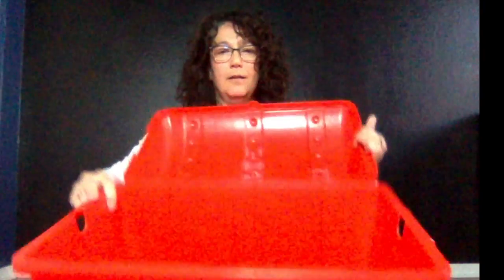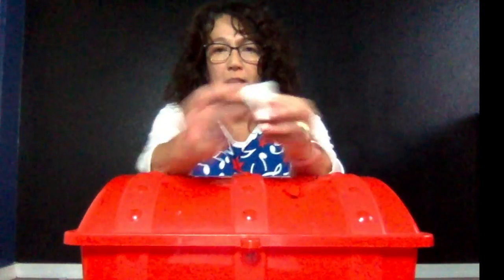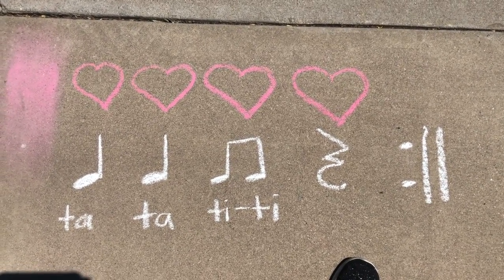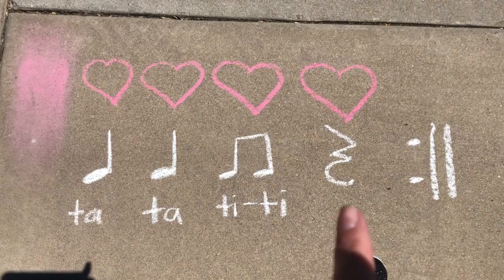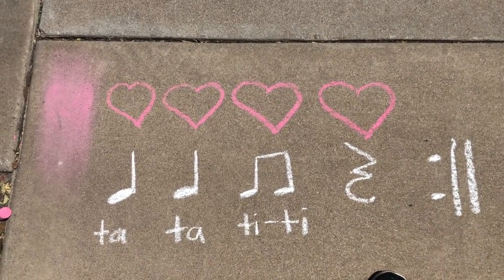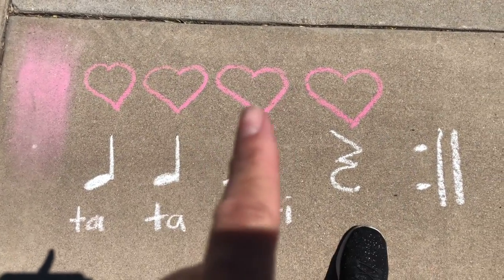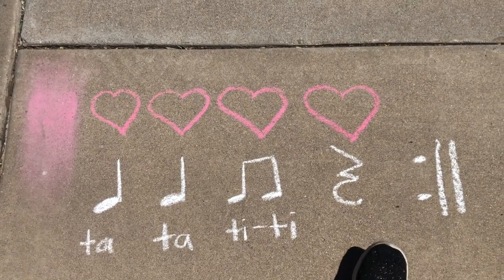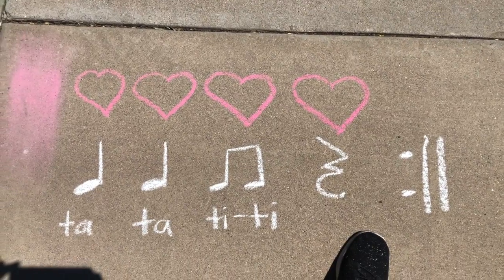What's Inside the Music Box Today?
Echo sing along with Mrs. M as you discover what's inside the music box today!

"What's Inside the Box?" - Music & Lyrics by P. Munley